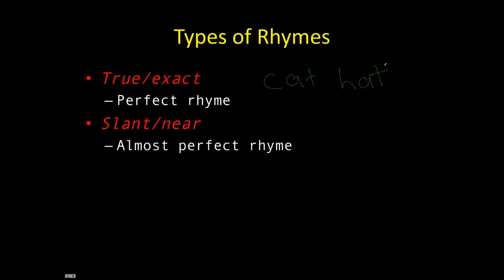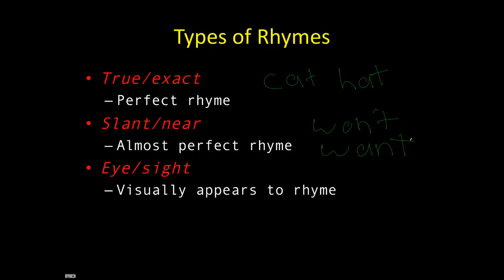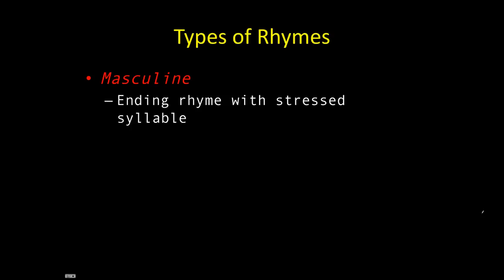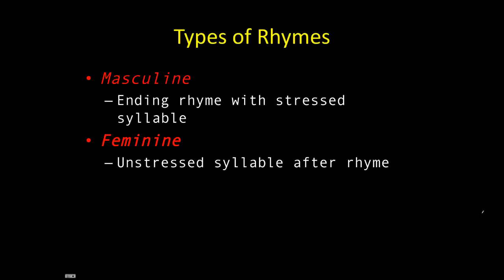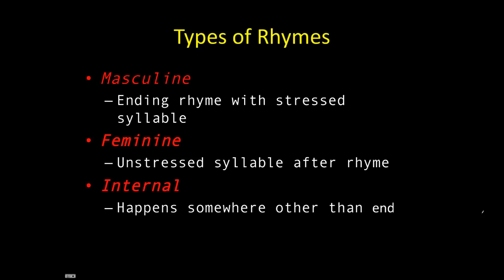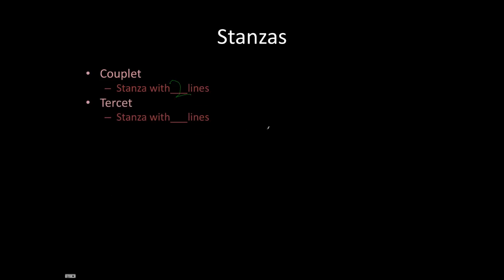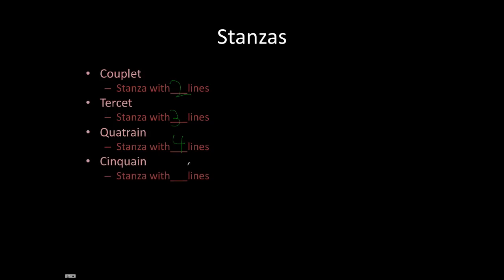Poetry Terms 2: Rhymes and Stanzas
Learn the names for types of rhymes and stanzas!